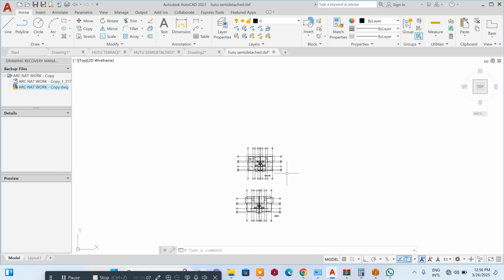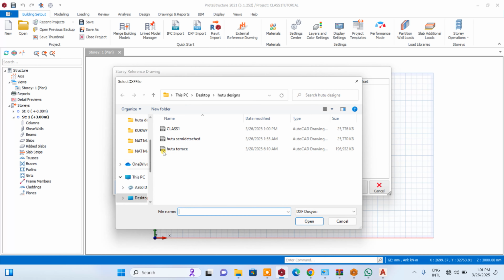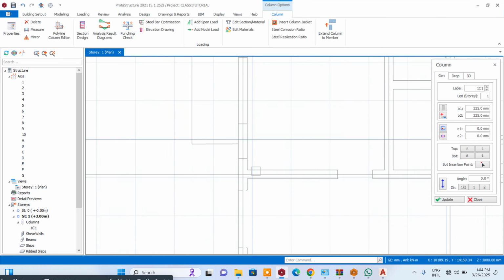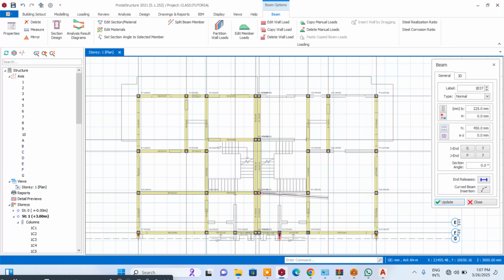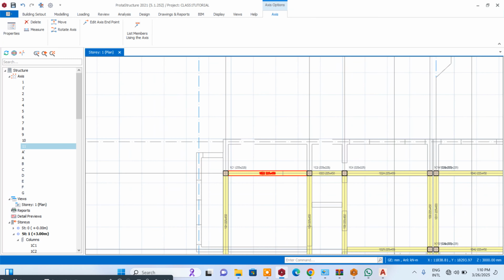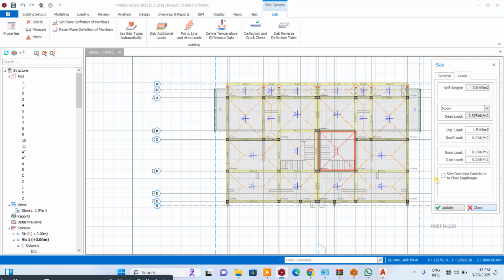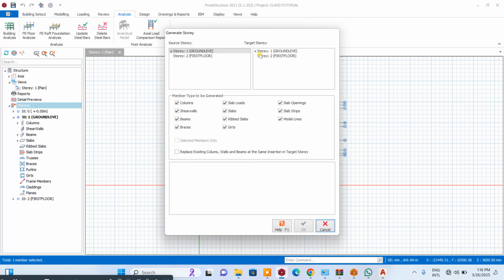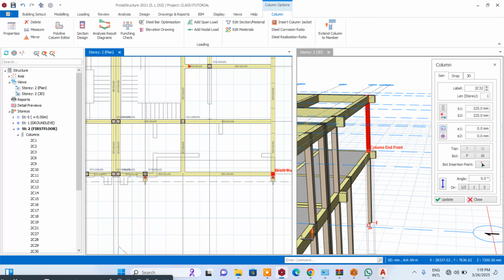ADVANCE CLASS ON STRUCTURAL MODELLING AND ANALYSIS: PROTASTRUCTURE 2021( part 1)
advance class on structural modelling and analysis part 3 provide you a platform to learn structural design using protastructure. This easy-to-follow tutorial shows you exactly what structural design is all about